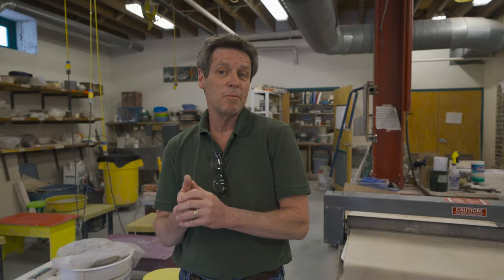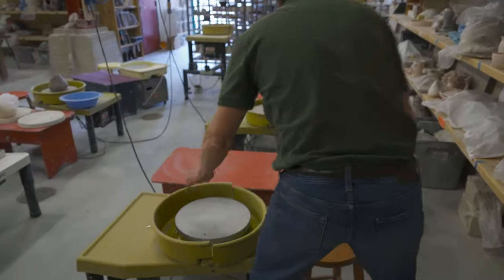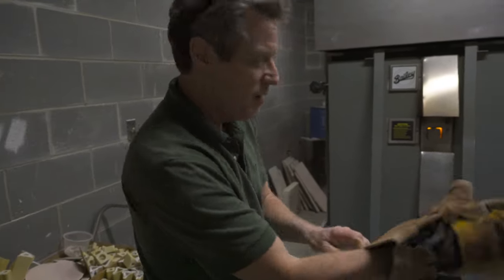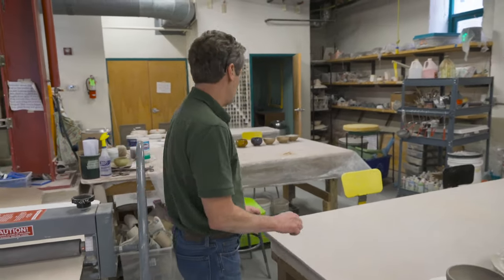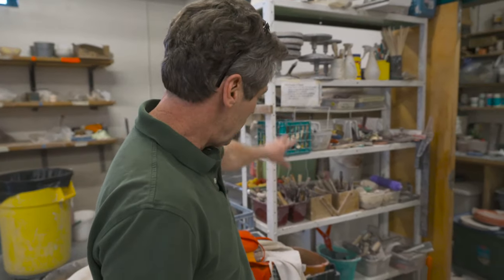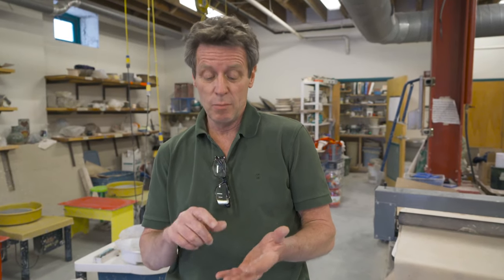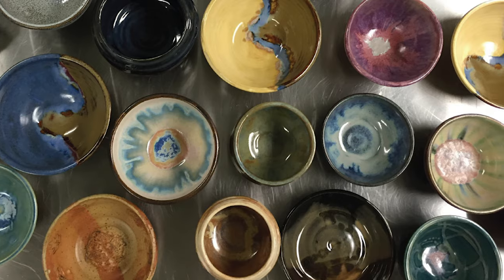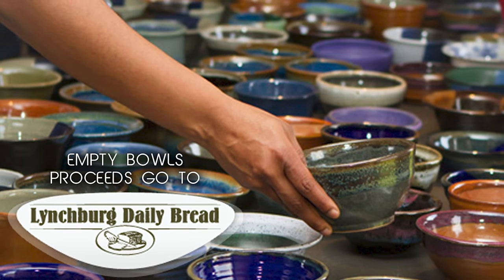Ted Batt: Academy Center of the Arts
Virtual content from Maker Faire Lynchburg 2021. This year we went behind the scenes with makers from the Central Virginia community to show you how the magic is made. Join Ted Batt on a tour of the May Carter Pottery Studio at the Academy Center of the Arts.